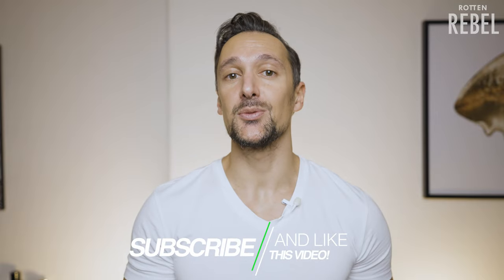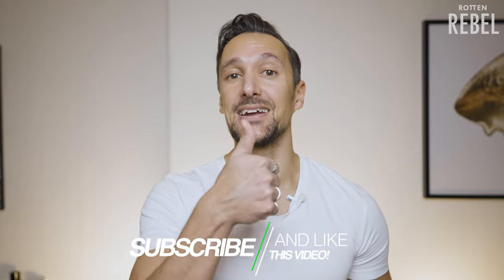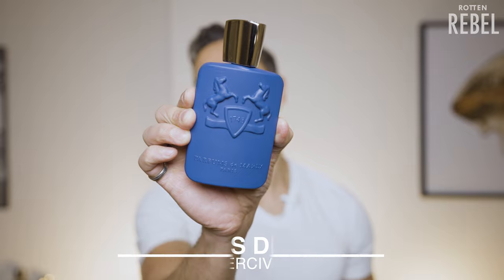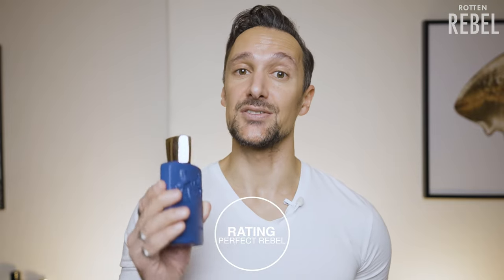PARFUMS DE MARLY PERCIVAL REVIEW! 🔥 The KING of FRESHNESS.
Parfums De Marly Percival Review. A Fresh Men's Fragrance and to me.. The KING of FRESHNESS.

This Percival Review is a must for you to watch if you are a fan compliment getter fresh fragrances for men that simply put smell amazing!

♦ LIKE this video if you want more fragrance reviews from me! 😊

- Rotten Rebel